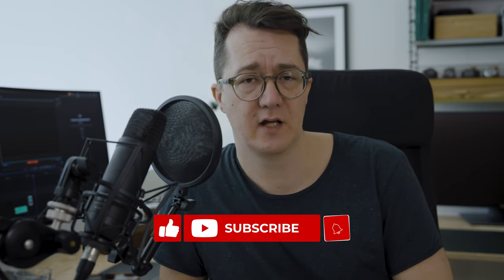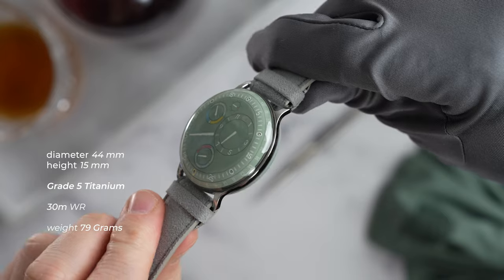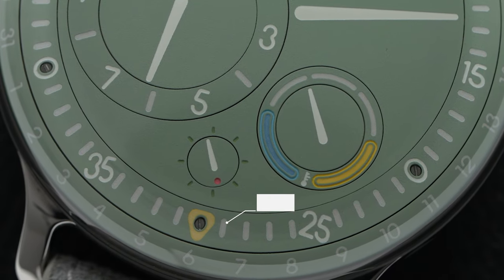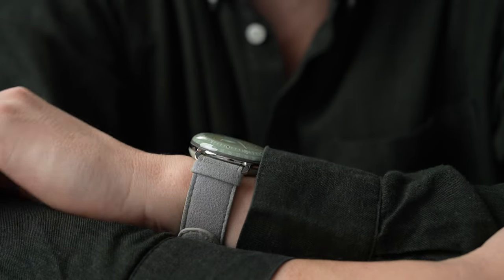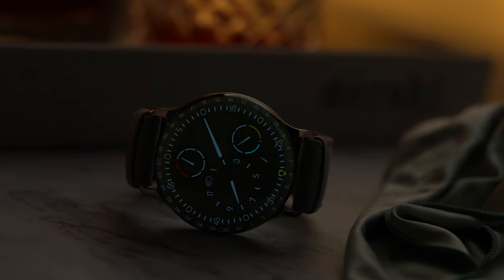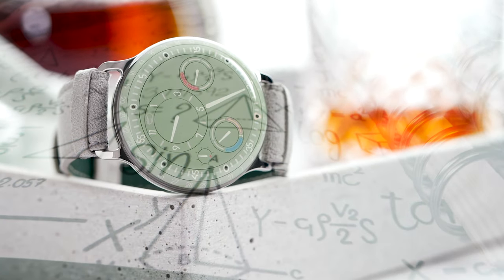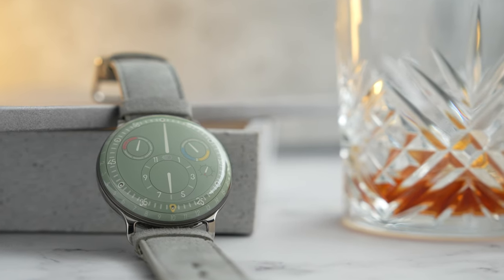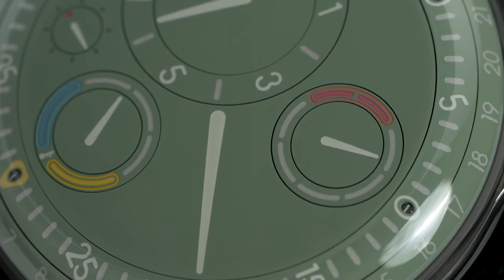The Ressence Type 3 EE - OIL and Magnets !? 🤯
Taking a closer look at the Ressence Type 3 EE.  This lovely Eucalyptus coloured dial feels like a wellness day on the wrist. Koala approved.   No seriously, this is some unique watchmaking and I'm here (literally) to tell you all about the ROCS system and how the top half of this watch is filled with oil and how magnets are used to transmit the information between the two halves.

My Watch storage

My watch tools
Bergeon spring bar tool
Bergeon tweezers
Budget friendly tweezers

My gear
Main photo camera
Main video camera
Macro lens
Workhorse lens

Boom arm

Sound
Studio Mic
Camera Mic

Product photography essentials
Video lights
Portable lights

Chapters
00:00 Intro
01:21 Dimensions
01:48 Telling Time
03:06 Movement
03:28 There is OIL inside this watch
04:35 Magnetic transmission
05:10 The crown, or lack of one ...
05:32 Koala wellness
06:00 Only 9% of viewers are subscribed, don't be that guy .. or girl ...